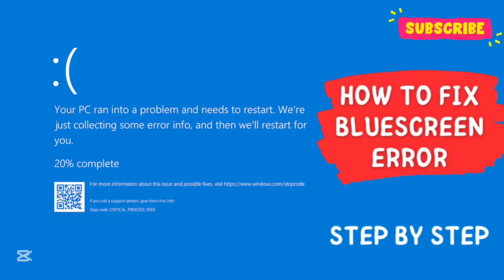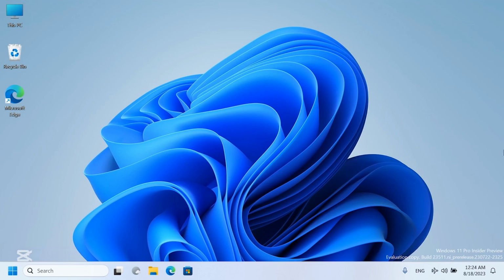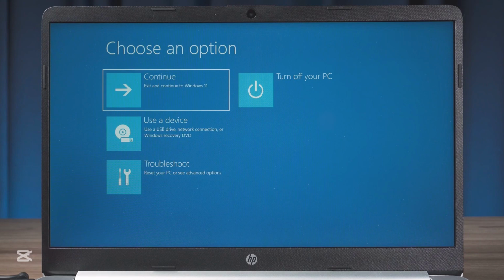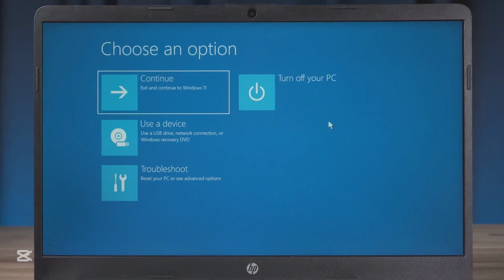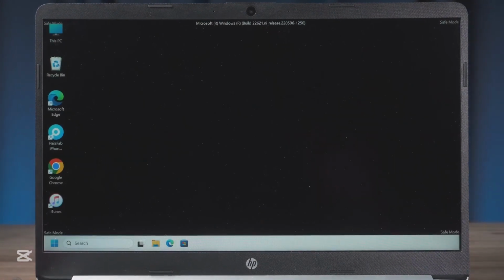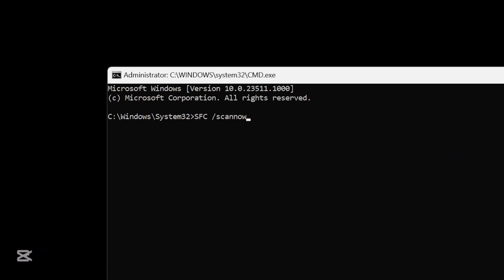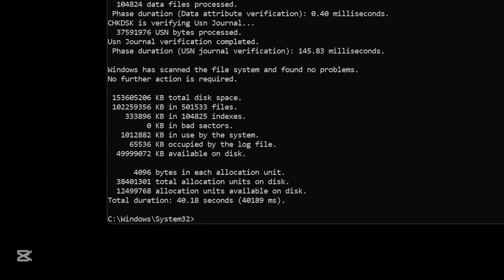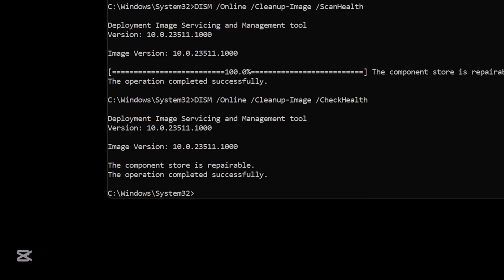How to fix blue screen error step by step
Code from video:
SFC /scannow
Chkdsk C: